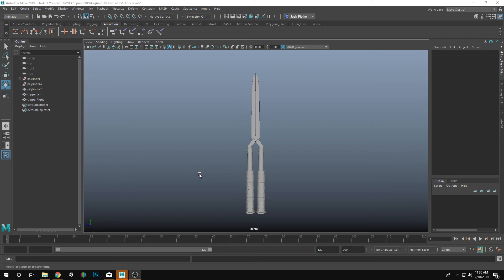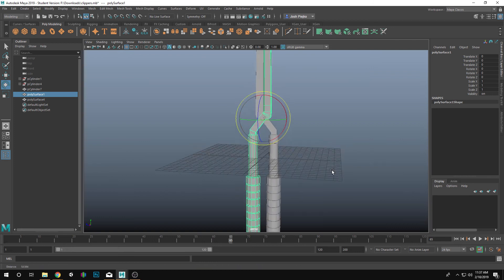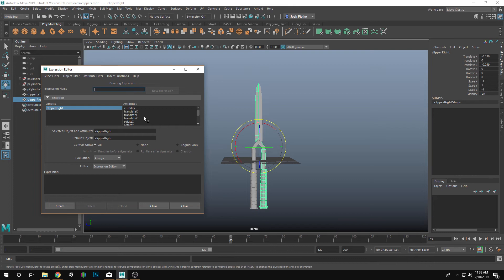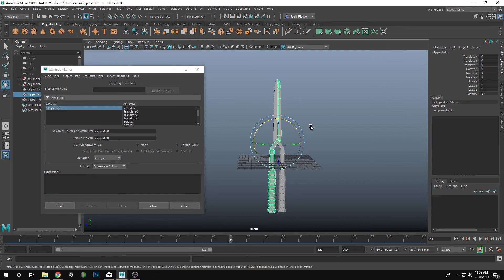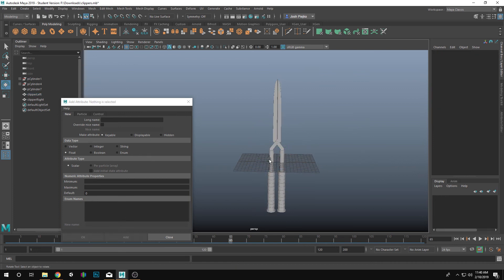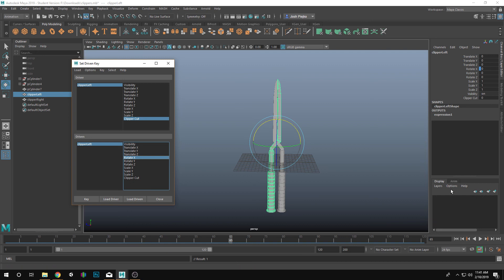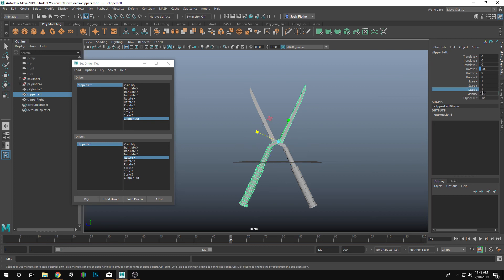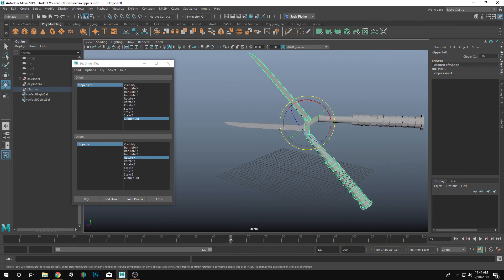Digital Animation 1: Custom Attributes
Create a custom attribute that allows you to open and close a pair of clippers/pruning shears.

The Expression Used to Drive Both Shear Handles:

     clipperRight.rotateX=clipperLeft.rotateX*-1

Remember! As discussed in class, the expression is a nice way to drive two objects, but doesn't give us any min-max controls. That is why we use the Attribute Editor and Set Driven Keys